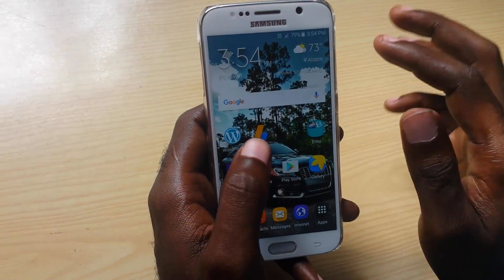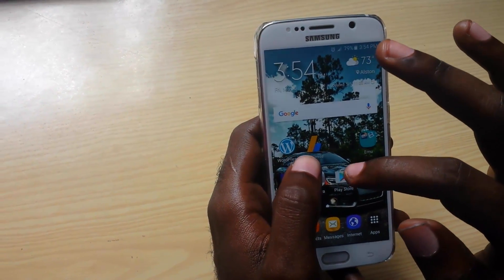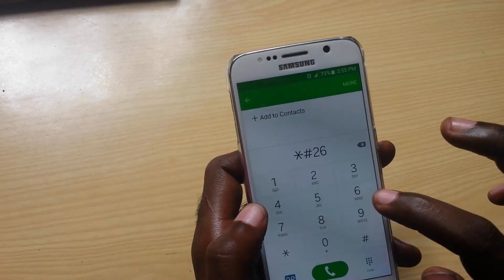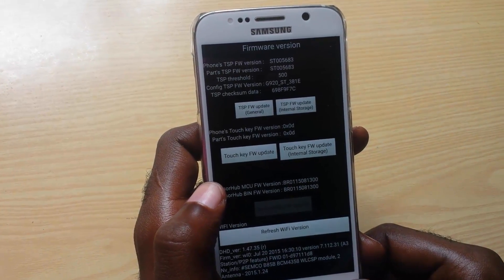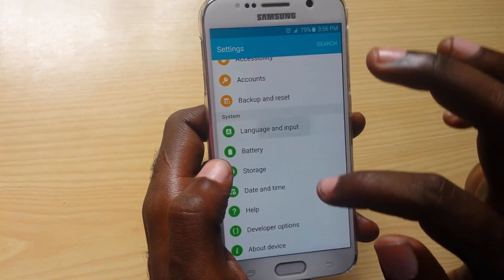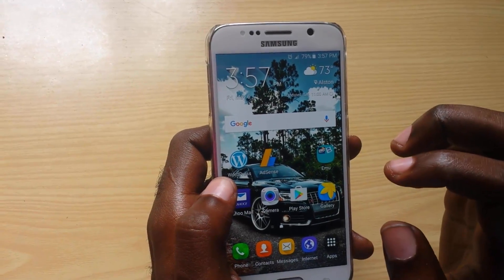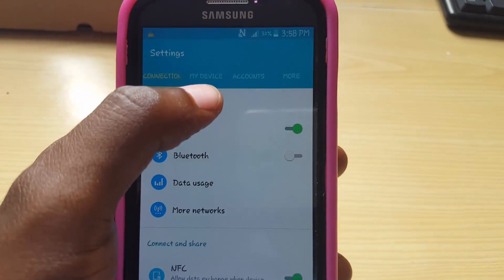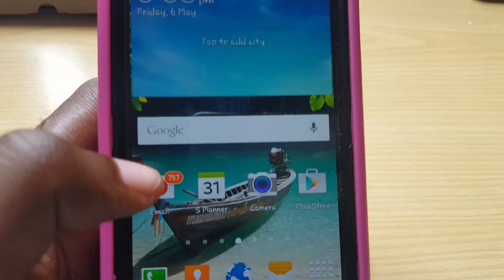Samsung Galaxy Touchscreen Sensitivity Issue Fix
Today's fix will correct Samsung Galaxy S6 Touchscreen Sensitivity problems, this will work on other Samsung devices as well. Fixes issues with unresponsive touch at times, devices does not respond to swipe gestures, inconsistent key press when typing and more screen sensitivity problems that may arise with your device.